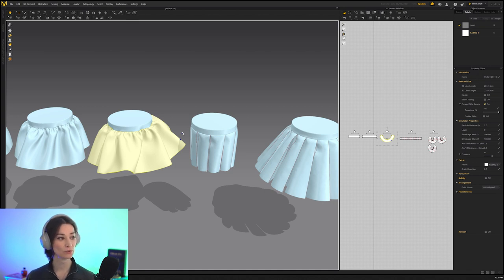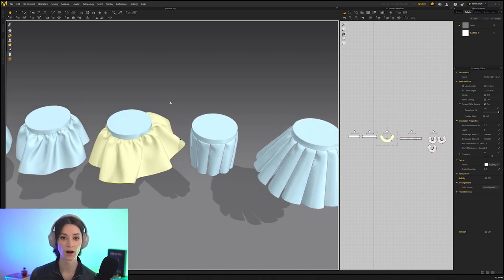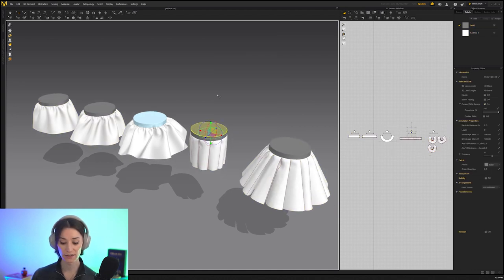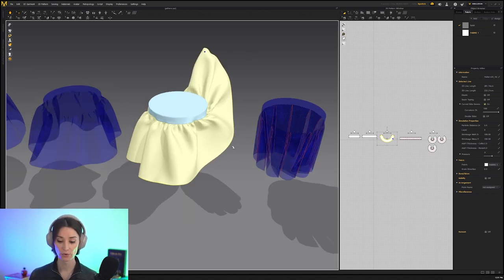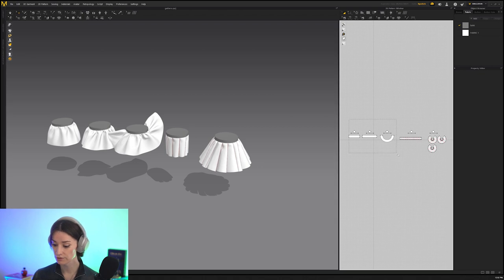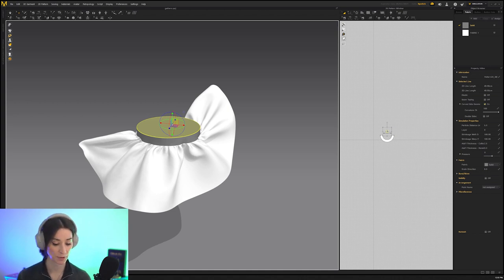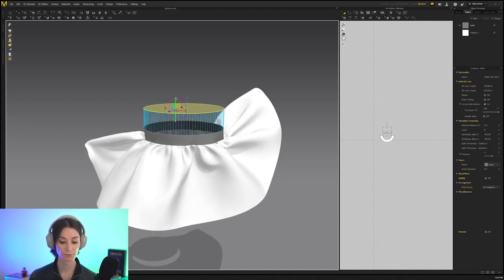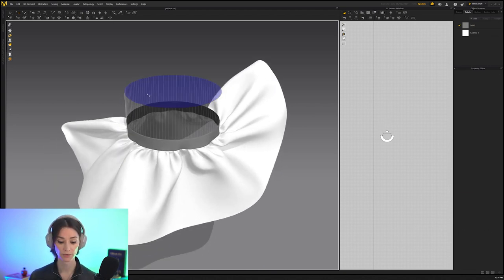Understanding Freezing and Deactivating in Marvelous Designer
If you like this content and you'd like to see more like it, visit us
The handout file is available to download with an Outgang membership as part of the class titled ''Creating Pleats and Gathers''.

This is a short video explaining the concepts of Freezing and Deactivating in Marvelous Designer. These are basic concepts that can have big performance impacts.

Outgang is founded on the belief that education should be affordable, high-quality and given by industry professionals. Laura Gallagher records a new 3-hour character art class every week. The

Outgang is also comprised of:

Video Editing:
Etienne Bourdages:

Community Management:
Piotr Dziubek: